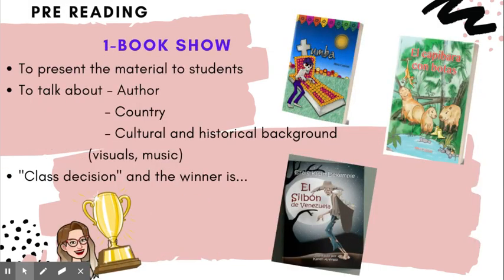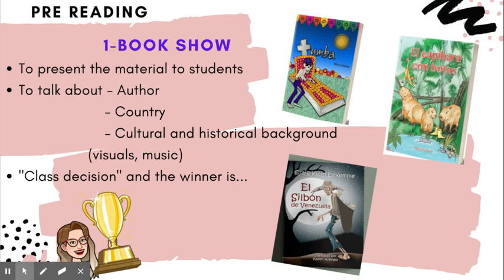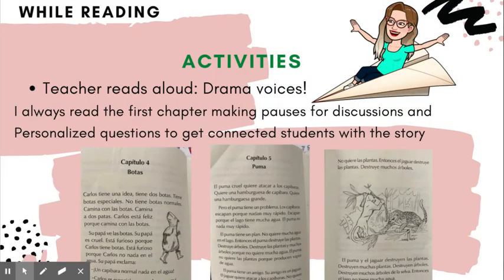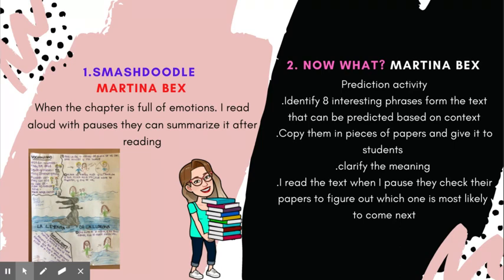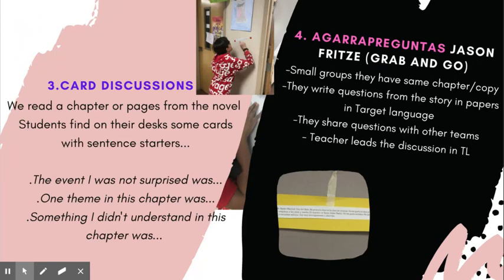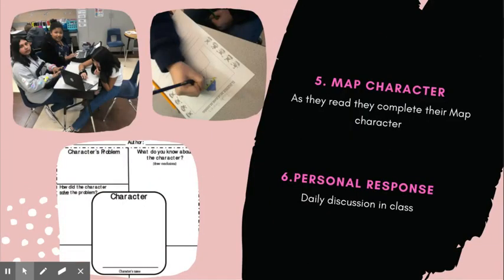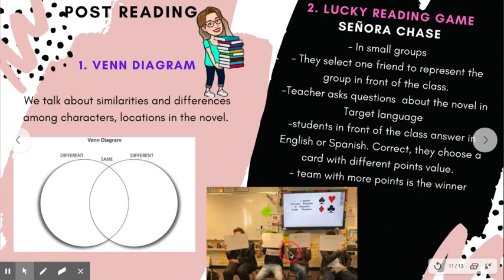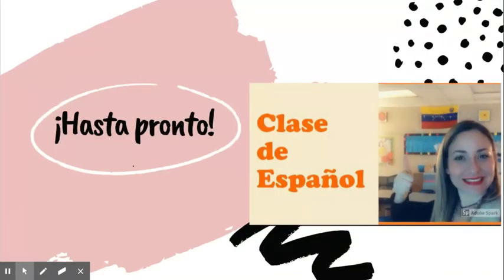Jhoanna Ruiz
Conversatorio acerca de literatura: Using novels for language acquisition in a language learning classroom